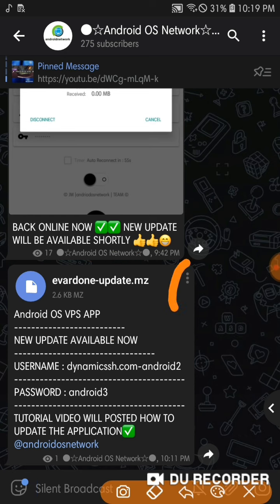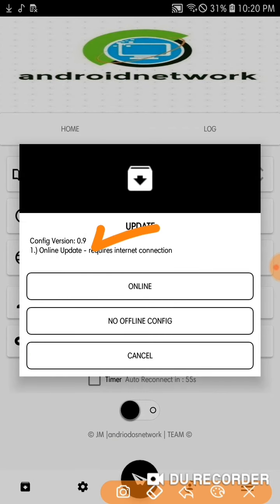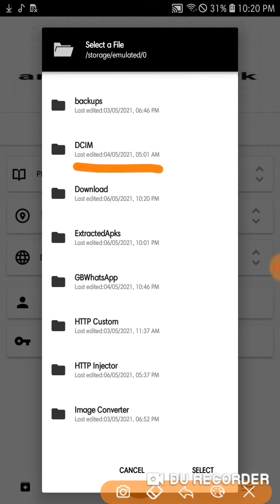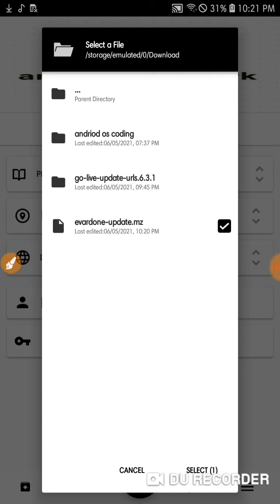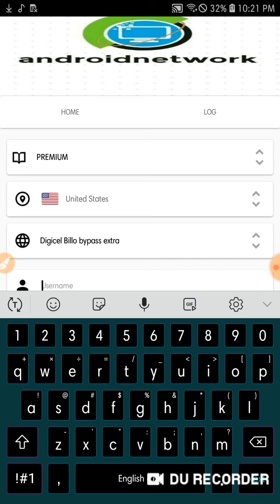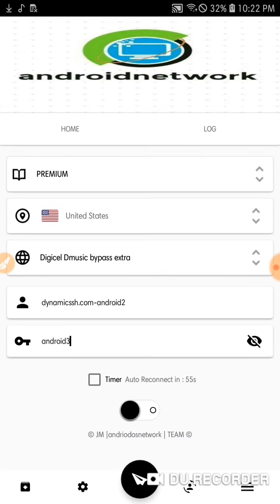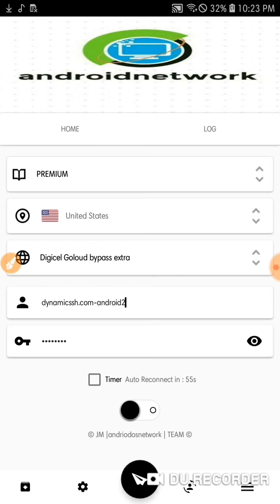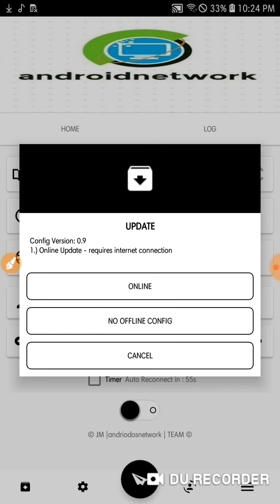tutorial how to update android os vps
Android OS VPS APP
NEW UPDATE AVAILABLE NOW
PASSWORD : android3
TUTORIAL VIDEO WILL POSTED HOW TO UPDATE THE APPLICATION✅